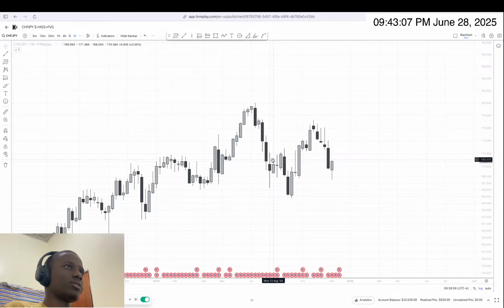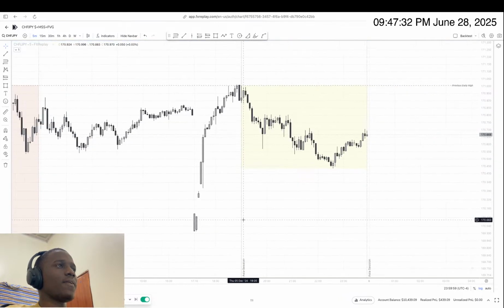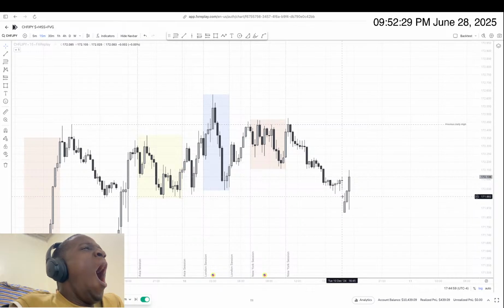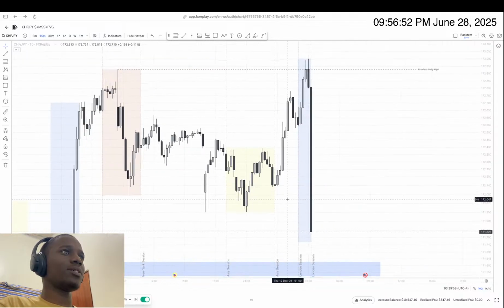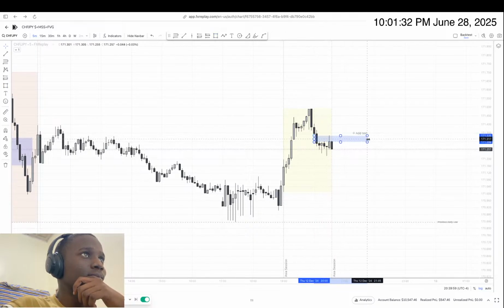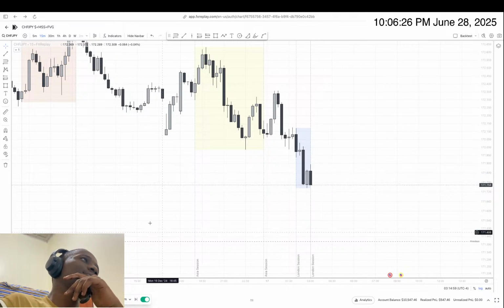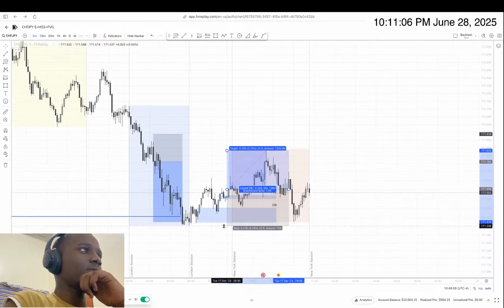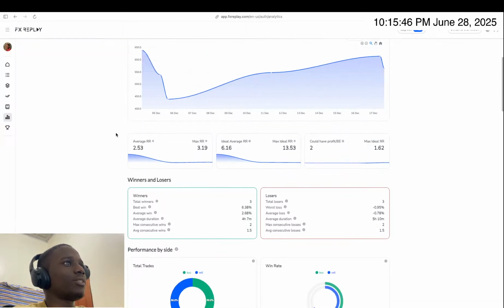Day 65 - Backtesting